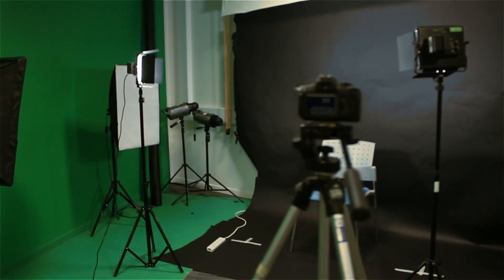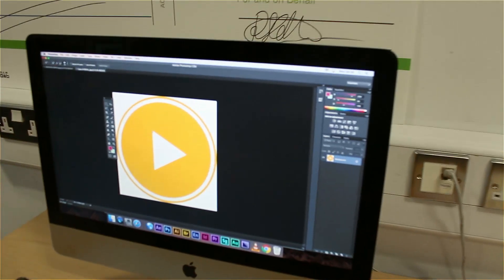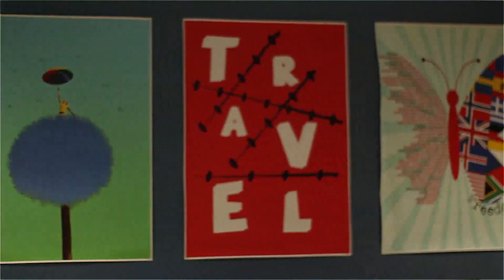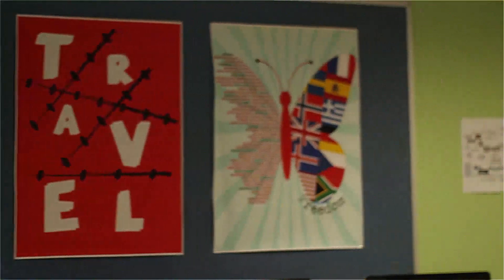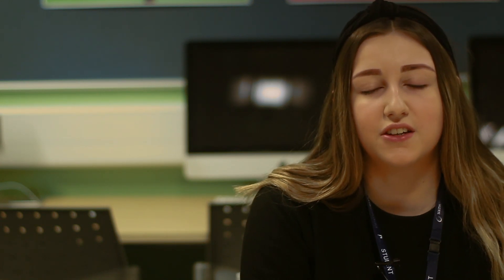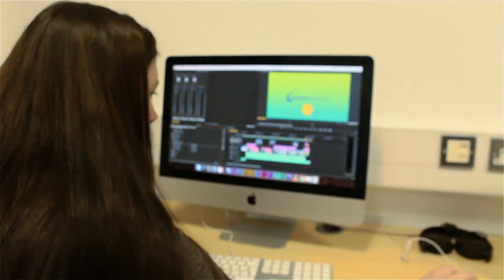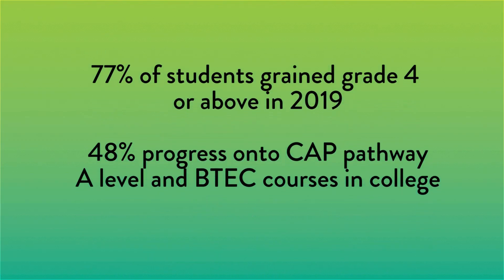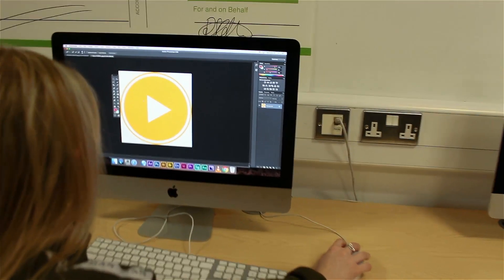FINAL CUT PROMOTIONAL VIDEO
The final cut of a promotional video completed within my first year of college. My role within the crew was primarily researching the course and  shooting the A and B-roll footage.